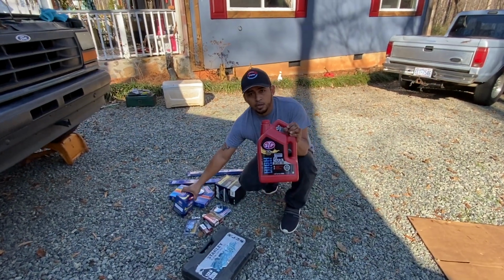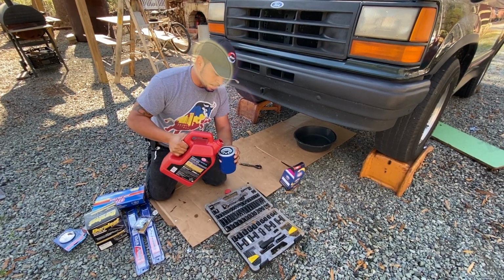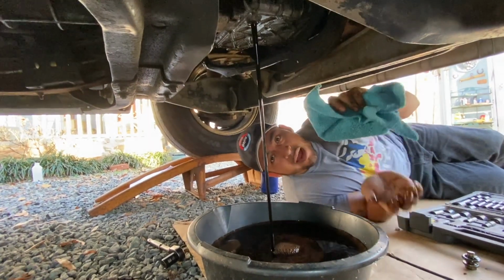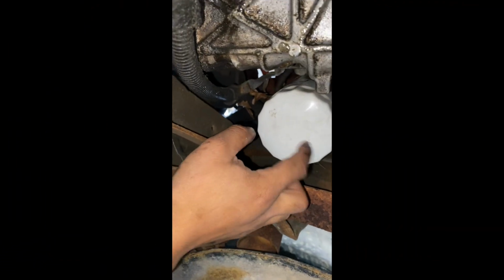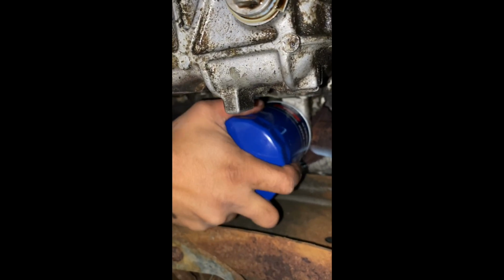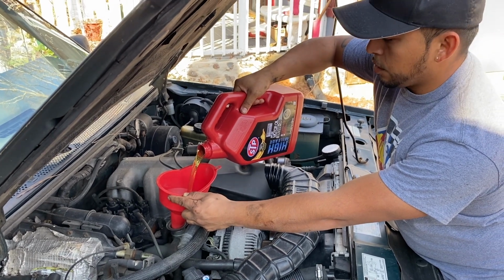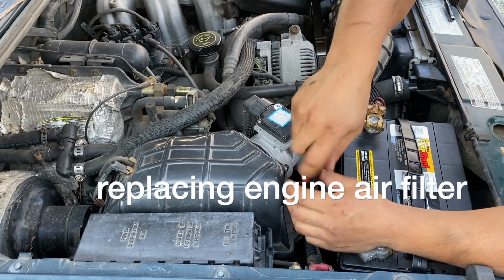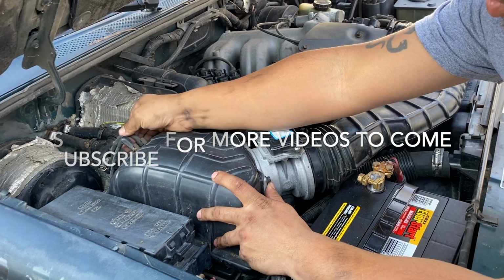Do It Yourself Oil Change & Engine Air Filter On A 1994 Ford Explorer Sport [Tune up pt 2] [DIY]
hey guy welcome back to the channel in this part 2 video i will begin working on my recently purchased 1994 ford explorer sport i will walk you to the processs on how i personally do a oil change and the tools needed to complete the job. i also show how simple it is to change your engine air filter, it very important to keep your engine running good.